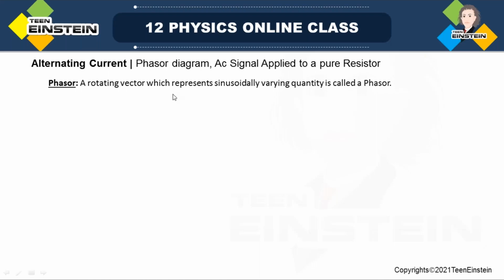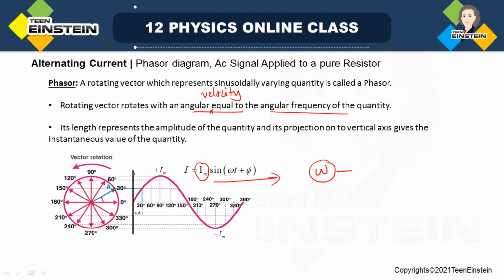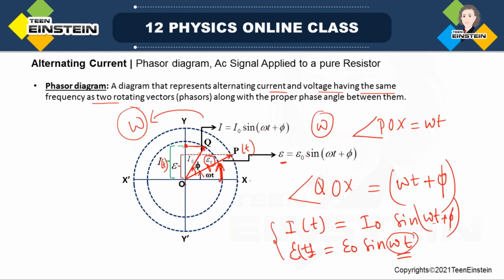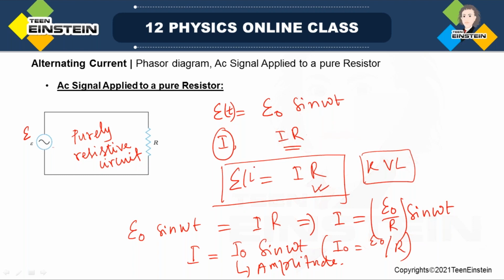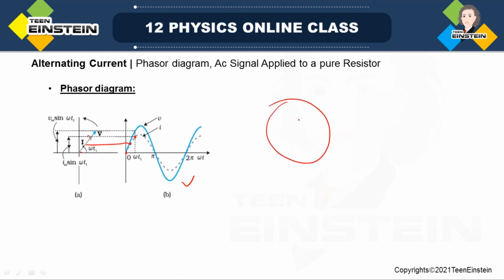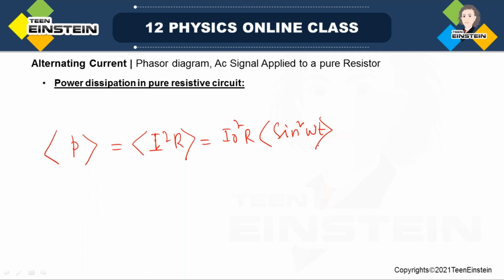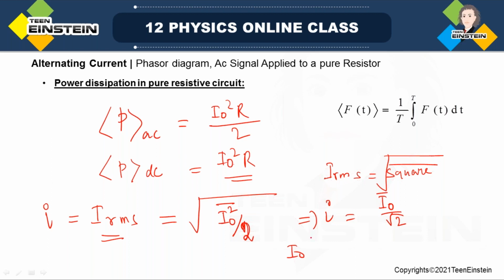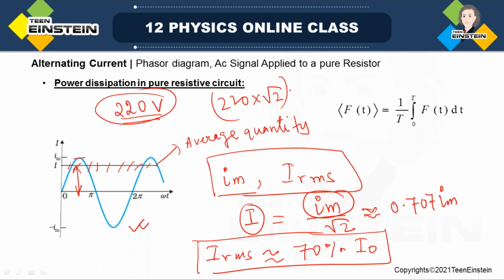TeenEinstein| alternating current| Phasor diagram and Ac Signal applied to a Pure Resistor| Physics